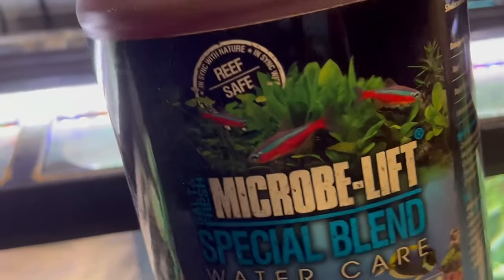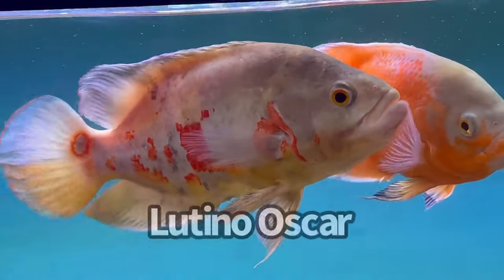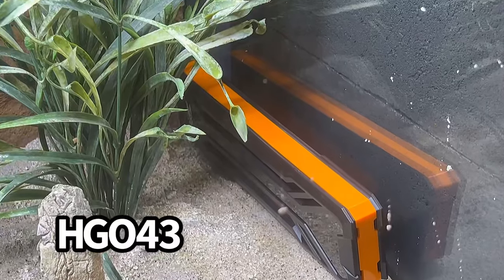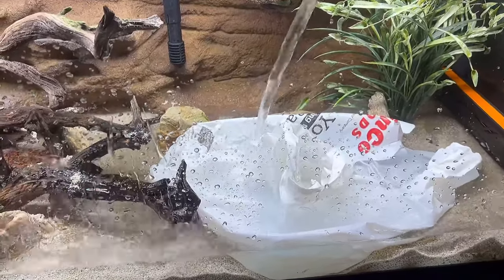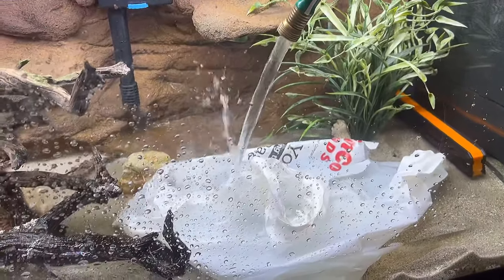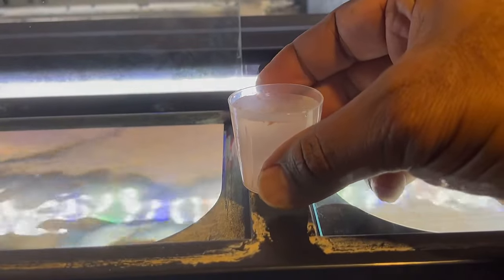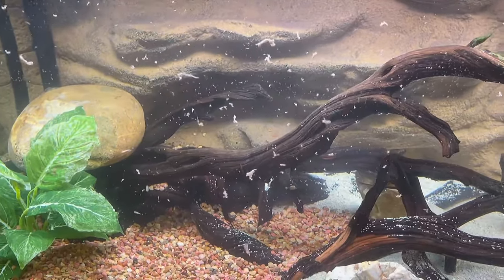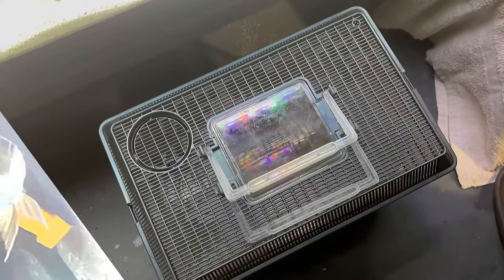Got some Rare Squirting Fish!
Finally got some Clouded Archer Fish the most coolest and unique fish ever!

MINN FINN
Literature
Calculator

KOI ENTERPRISE
KOI AUCTION

Ha Y N Fish Keeper MERCH
COMING SOON!!

Don’t forget to.
MUSIC
Outro